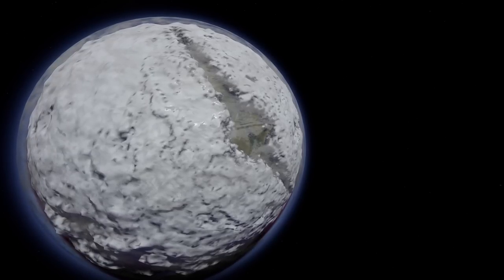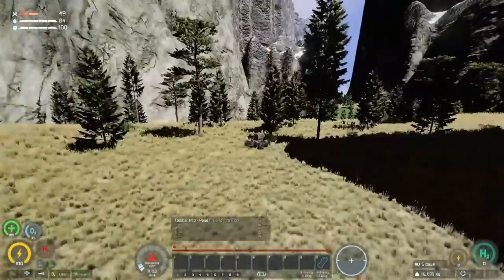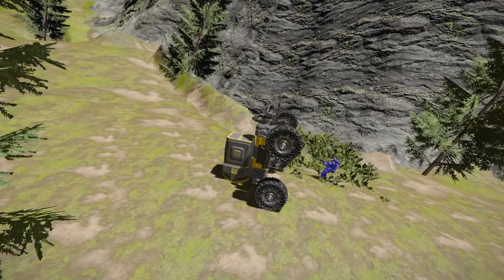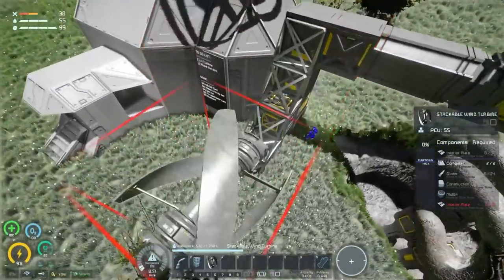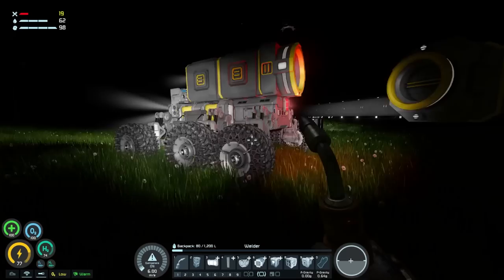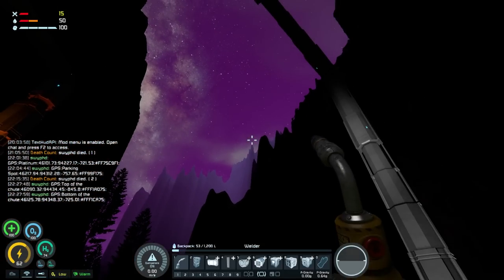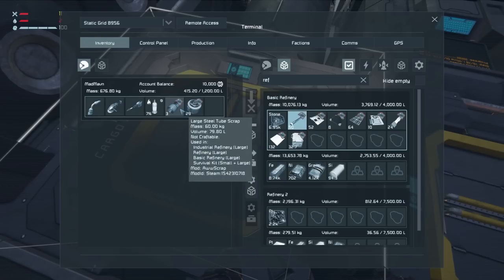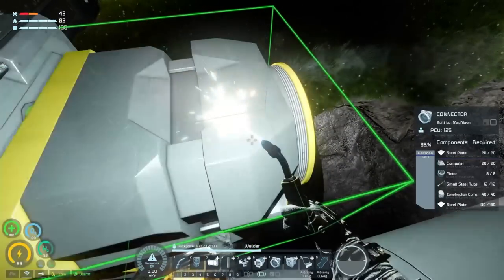Skyjack: Ep. 2 How?!?! - Space Engineers (Co-op Series)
The second episode in this new Space Engineers Co-op series, where my friends and I really struggle with all that this world has to offer.